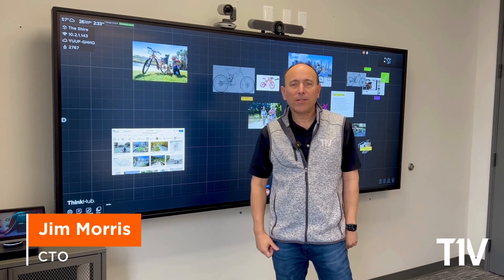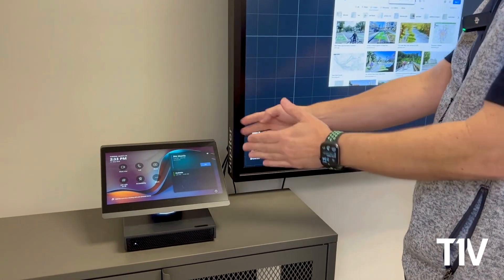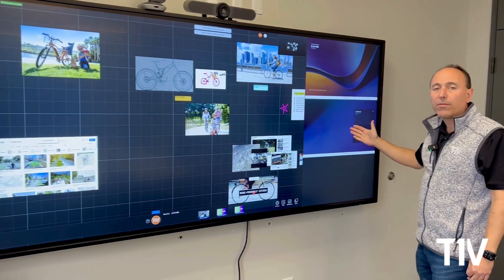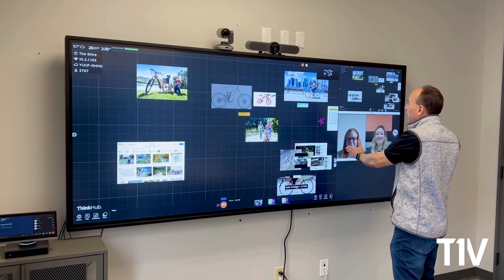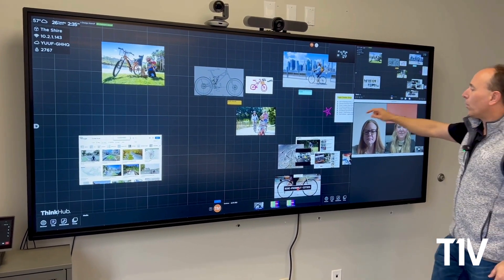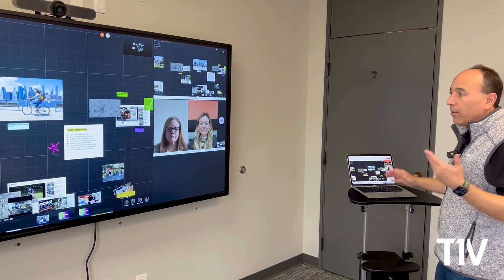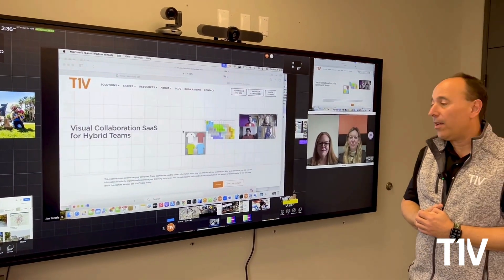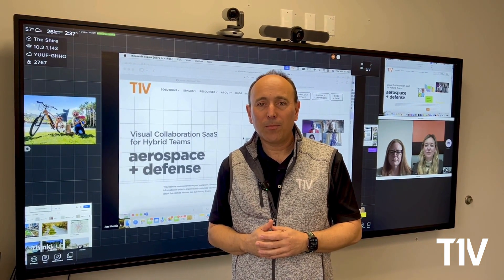T1V in 3 | ThinkHub x Microsoft Teams Rooms for Single Panel Displays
Join us for T1V in 3 - where we cover key collaboration technology topics in three minutes or less. Elevate your Microsoft Teams Rooms with ThinkHub visual collaboration on a single panel display like 21:9, 16:9, and more. View the video conferencing and shared view feed right on the ThinkHub Canvas - all the while collaborating with content in-room or remote with T1V app.